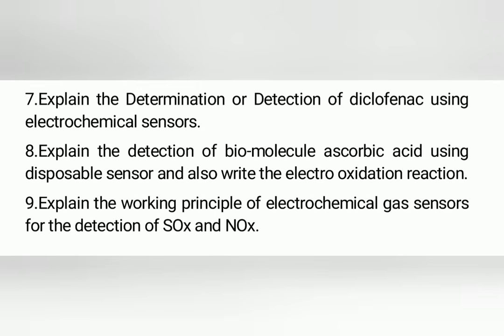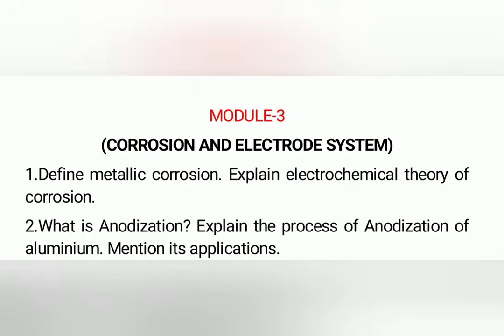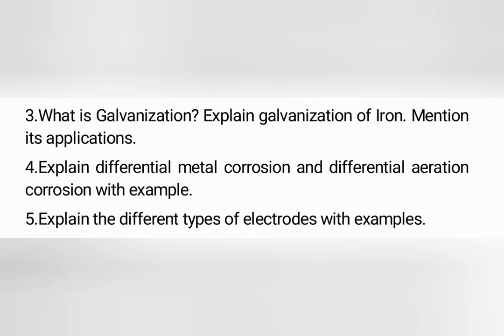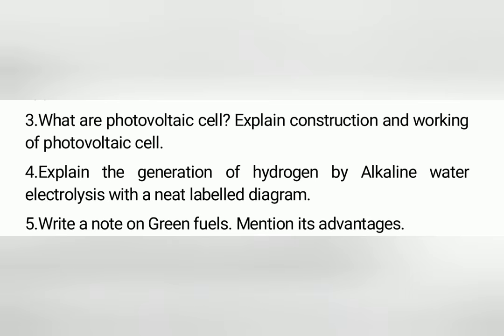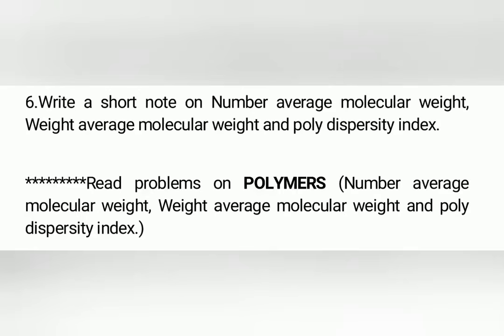Applied Chemistry for CSE Stream important questions and passing package BCHES102/202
chemistry for CSE stream vtu
chemistry for CSE stream
vtu chemistry for CSE stream
BCHES102
BCHES202
BCHES102 VTU
BCHES202 VTU
22CHES12
22ches22
22CHES22
22CHES12 VTU
22CHES22 VTU
vtu chemistry important questions
applied chemistry for CSE stream vtu
chemistry vtu important questions makeup exams
makeup exams vtu important questions
chemistry makeup exams vtu important questions
BCHES102 PASSING PACKAGE
BCHES202 passing package vtu
chemistry passing package vtu
chemistry engineering 1st year important questions
chemistry engineering 1st year
vtu chemistry model question paper 2023
chemistry vtu model paper 2023 1st sem
bches202 important questions
vtu updates today
1st sem engineering chemistry important questions
vtu 1st sem chemistry important questions
bches102
engineering chemistry 1st semester important questions
applied chemistry 1 first year engineering
bches102/202 chemistry for cse
chemistry important questions vtu
engineering chemistry 1st semester
visvesvaraya technological university
1st sem chemistry important questions
chemistry 1st sem important questions
chemistry for engineering 1st year
electrochemical sensors engineering chemistry vtu
engg chemistry 1st year
how to pass engineering chemistry 1st year vtu
physics engineering 1st year
vtu
vtu chemistry model question paper 2024
vtu chemistry module 1
vtu exam postponed 2024 1st sem
1st sem engineering chemistry important questions vtu
applied chemistry for cse stream important questions
b tech chemistry 1st year
bches102 model question paper
btech chemistry 1st year
chemistry 1st sem important questions 2024
chemistry 1st sem important questions vtu
chemistry engineering important questions
chemistry important questions engineering
chemistry important questions for engineering 1st semester
chemistry module 1
chemistry vtu
engineering 1st year chemistry important questions
engineering chemistry 1st sem important questions
engineering chemistry 1st semester important questions 2024
engineering chemistry 1st year
engineering chemistry 2022 question paper
engineering chemistry 2nd semester
engineering chemistry important questions
engineering chemistry important questions for 1st sem
applied chemistry vtu important questions
applied chemistry makeupexam passing package
applied chemistry vtu passing package
applied chemistry for cse stream vtu passing package
applied chemistry important questions
Applied chemistry
Important questions
Bches102
BCHES102
BCHES202
Bches202
Ches202
Ches102
bches102
bches202
Chemistry
First semester
Second semester